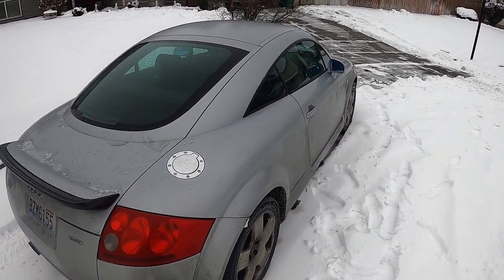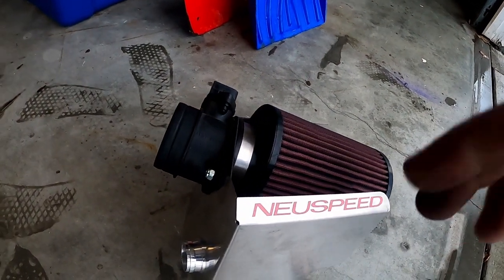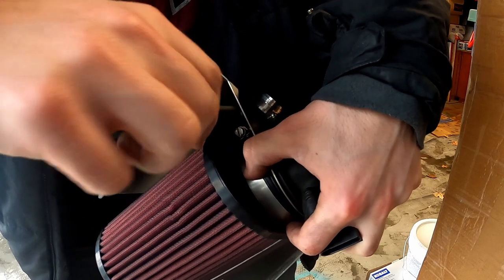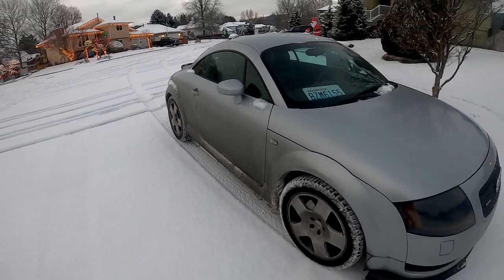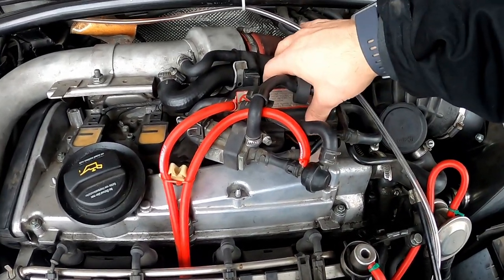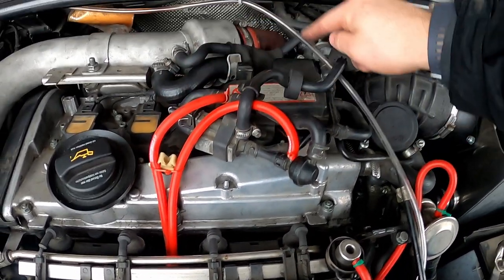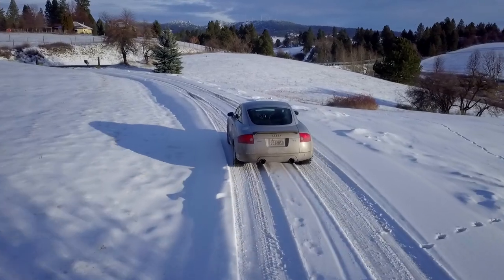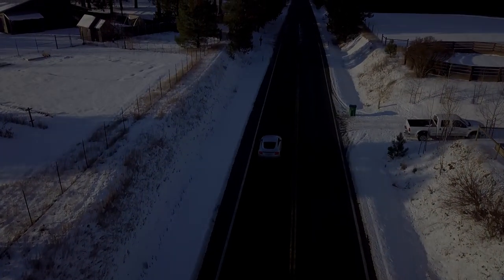How Good Is The TT In The Snow? | The Christmas List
This episode was one of my favorites to film of all time.

Due to how slow shipping is during the holidays we end up doing some general maintenance today instead of throwing on new parts. We also take time to rip around the car in the snow. I decided to make an edit of the tt that I have included at the end of this video. (I'll post it by itself a few days after this video comes out but you will get to see it early for watching this)

Thanks for being an awesome audience! happy holidays.